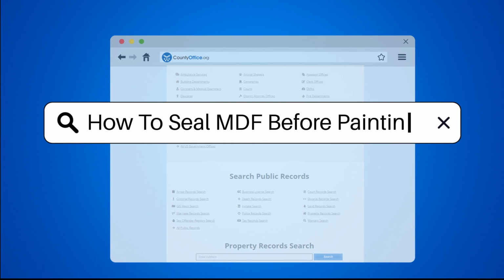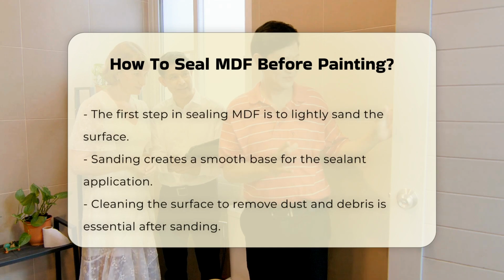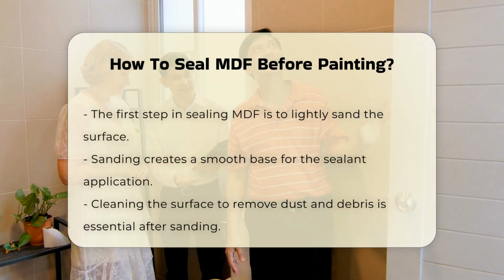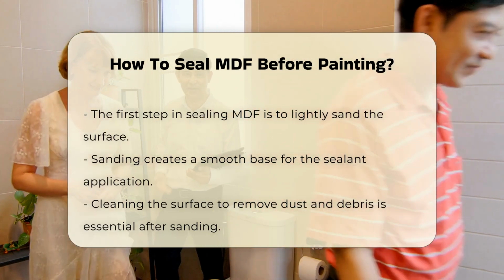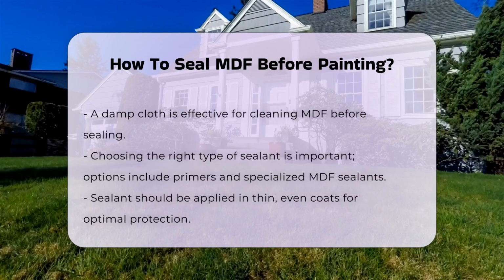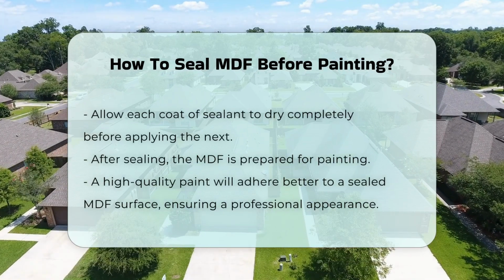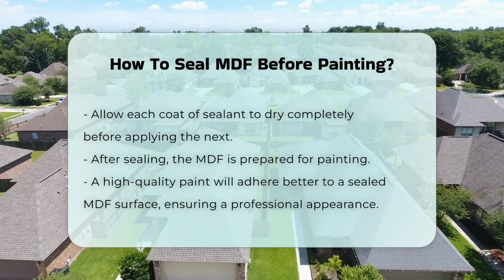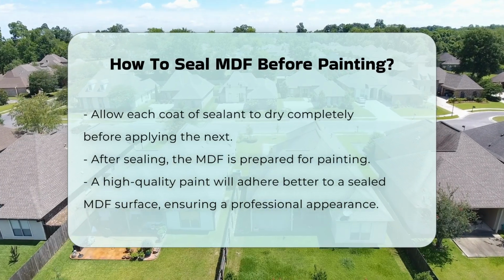How To Seal MDF Before Painting? - CountyOffice.org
How To Seal MDF Before Painting? MDF, or medium-density fiberboard, is a widely used material in various projects due to its smooth surface and adaptability. However, its porous nature can pose challenges when painting, making sealing an essential step to achieve a long-lasting and impressive finish. In this detailed video, we will guide you through the crucial process of sealing MDF before you paint it.

We will cover the necessary steps for preparing the MDF surface, including the importance of sanding and cleaning to ensure optimal adhesion for the sealant. You will learn about the different types of sealants available, such as specialized primers designed specifically for MDF, and how to apply them effectively. Our expert tips on applying thin, even coats of sealant will help you avoid excess buildup and ensure that each layer dries completely before proceeding.

By the end of this video, you will be well-equipped to seal MDF properly, setting the stage for a beautiful paint job that adheres flawlessly. Whether you're a DIY enthusiast or a professional, understanding how to seal MDF is vital for achieving professional results.